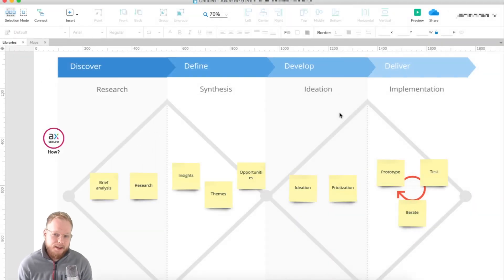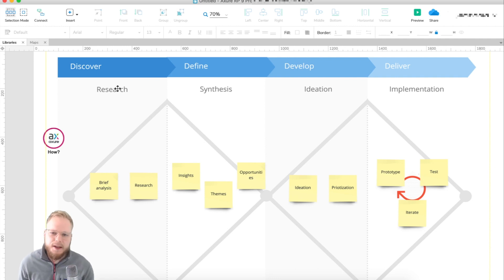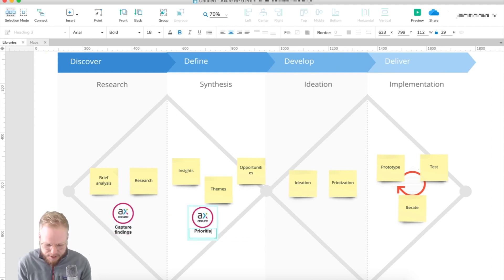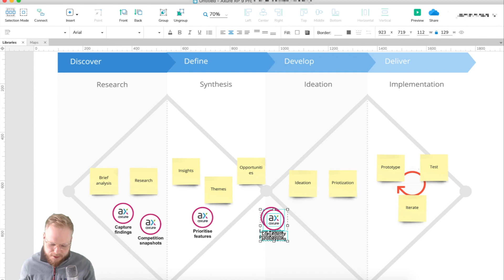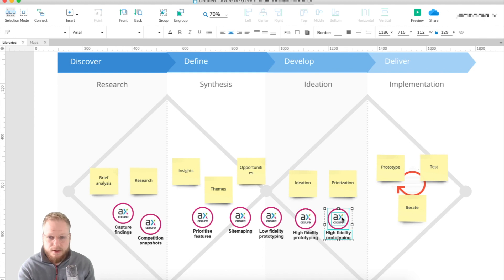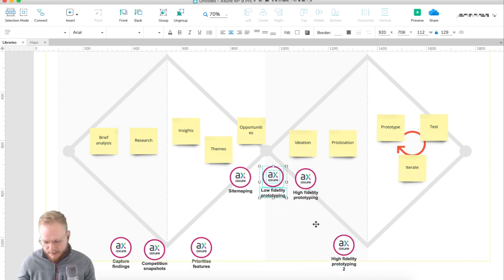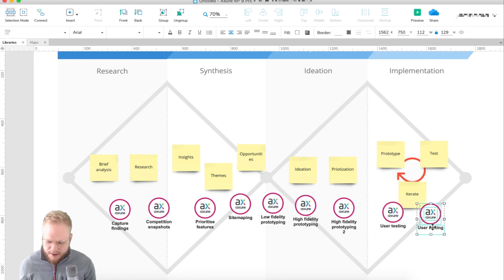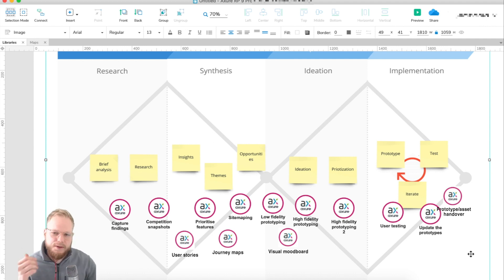How to Use Axure in UX Design Process| Axure RP: Noob to Master, Ep41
Session #41: How to use Axure in your UX design process.

In this session I'll walk you through the key steps on how I use Axure as a tool to prototype, moodboard, design UI and more. I'll use design thinking/typical UX process double diamond as a framework to 'stick' specific Axure tool application points. This video will benefit anyone who's considering using the tool for more than just prototyping.